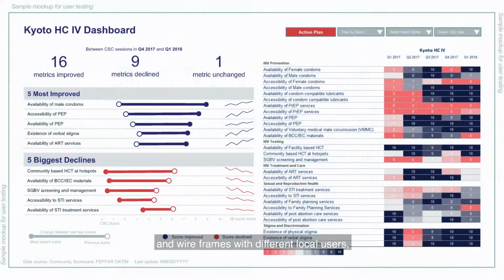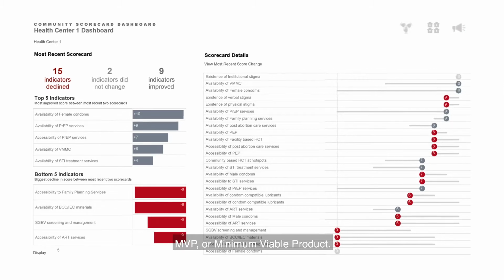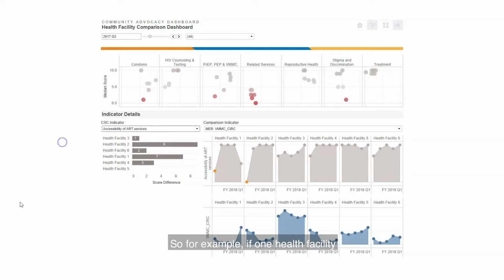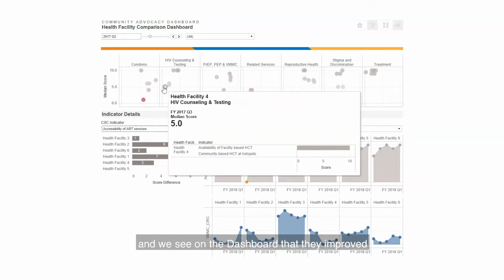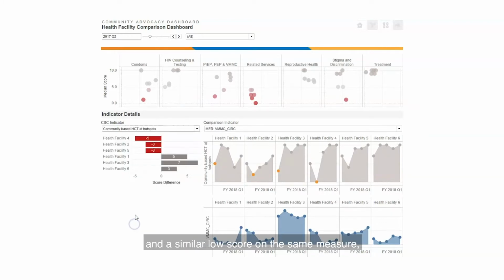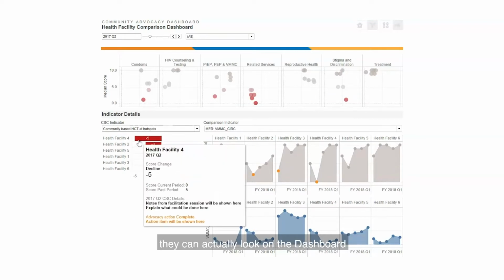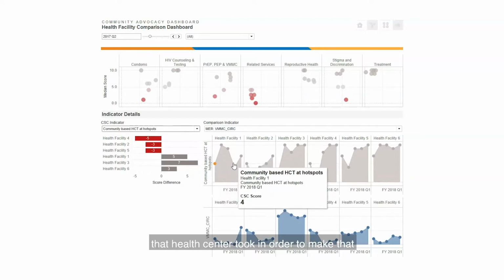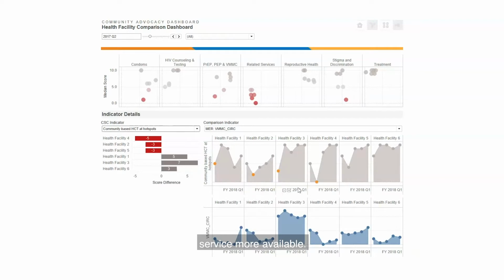Community Advocacy Through Data Visualization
Collecting data for the CDC’s community Scorecard, a tool is used for assessment, planning, and monitoring of health services in multiple countries, has been hectic. The process was manual, creating challenges with collecting, visualizing, and reporting the data. Completing a scorecard could take up to three months to have all the data put together, analyzed, and reported, making the information less timely than preferred. Working together, Excella and the CDC aimed to visualize data from local Community Scorecards in the form of a user-friendly dashboard to see how various advocacy items and actions taken could impact community outcomes.

Watch this video to see how Excella and the CDC went about creating, testing, and iterating on this dashboard in Uganda to deliver the information more quickly and add additional visibility into the advocacy impact of their work.

To download the workbook and additional resources, please